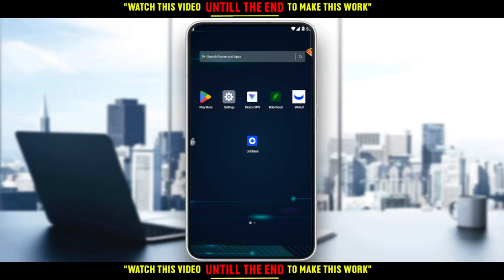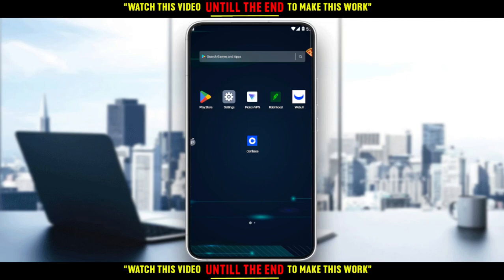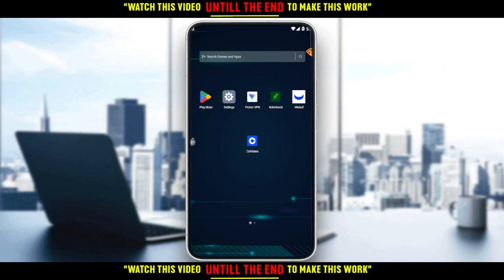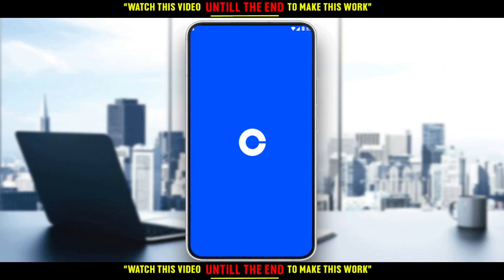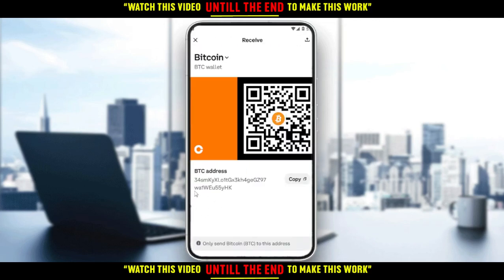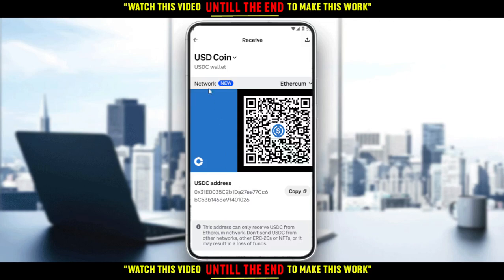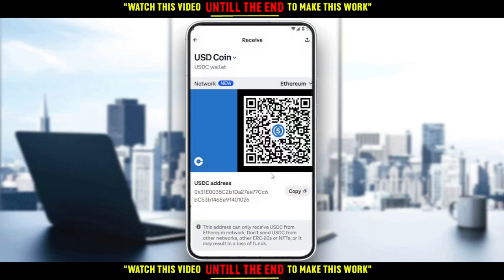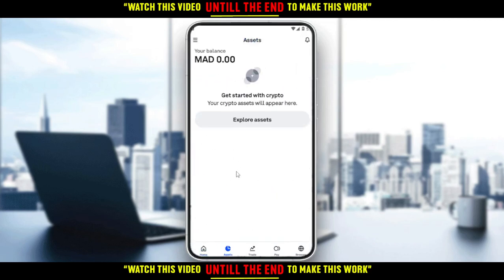How To Receive USDC In Coinbase Tutorial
Today I show how to receive usdc in coinbase tutorial,coinbase tutorial,receive usdc in coinbase